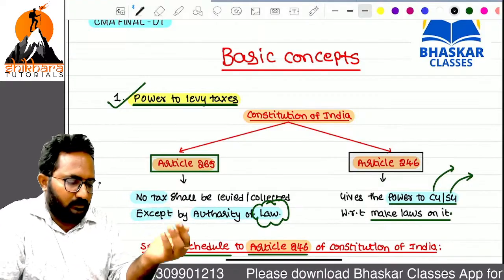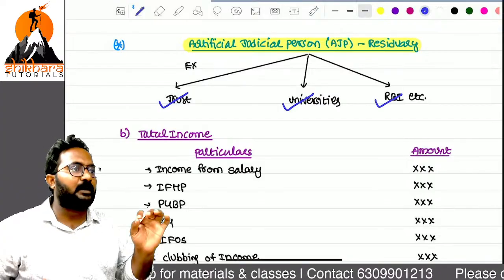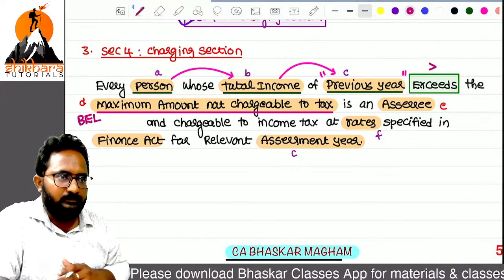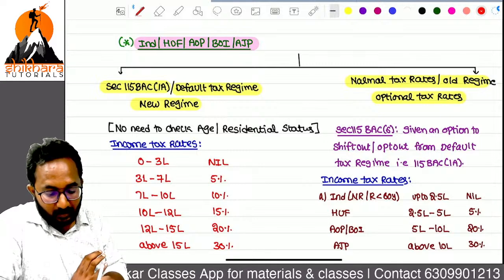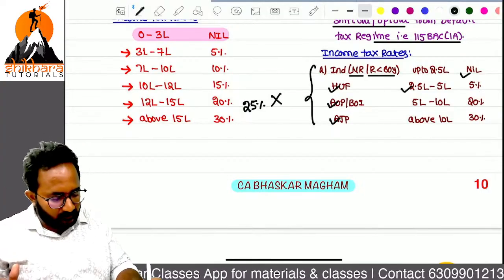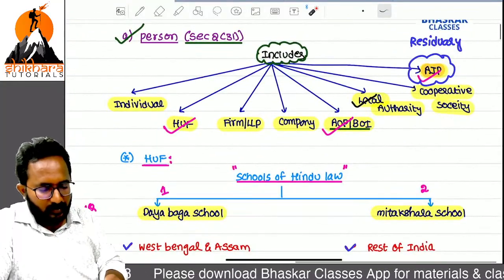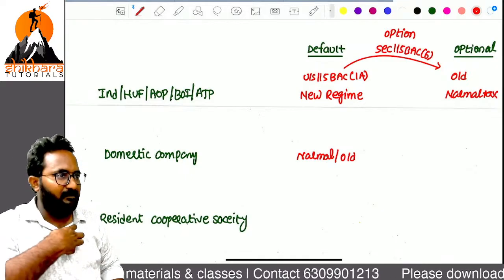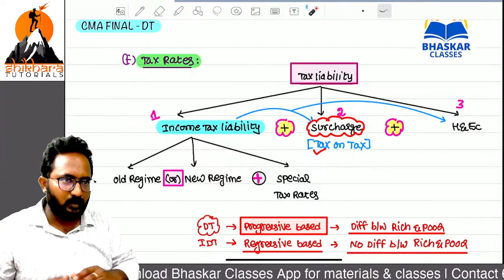CMA FINAL | DIRECT TAX - CLASS - 02 | For DEC 2025 exams | By CA Bhaskar Sir | Shikhara Tutorials